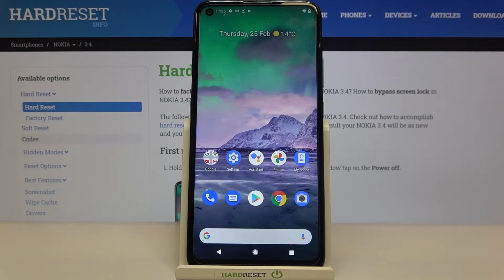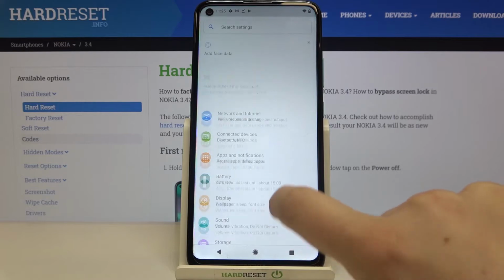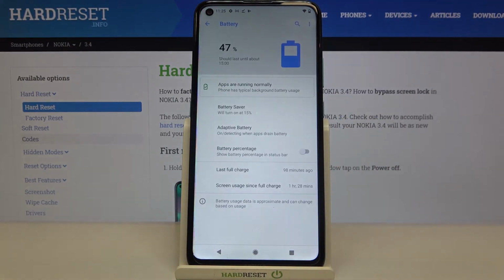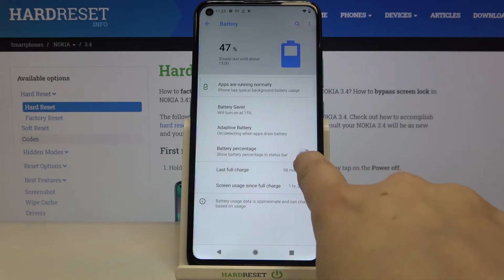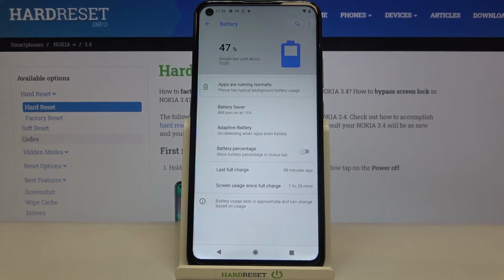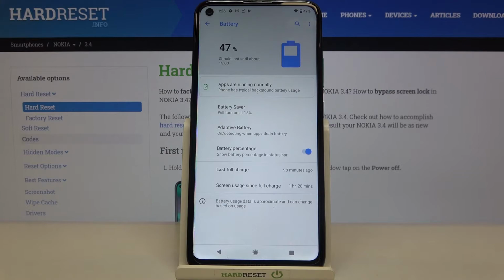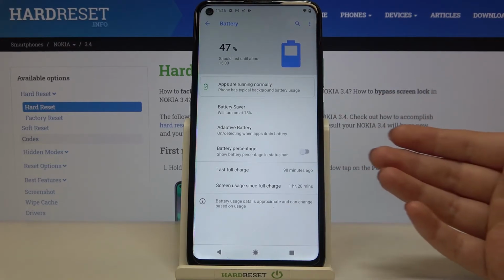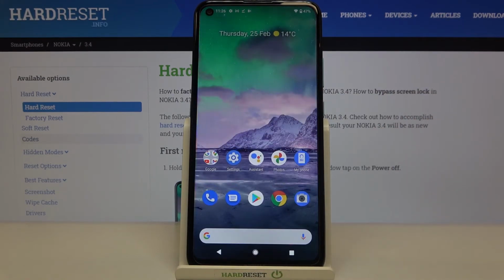How to Show Battery Percentage on NOKIA 3.4 - Enable Battery Percentage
More info NOKIA 3.4:
Check out the easiest method to activate the battery level indicator on your NOKIA 3.4. Watch this tutorial and learn how to find the necessary smartphone settings and turn on this feature within a minute. Check out our YouTube channel where we record interesting tips and useful tutorials, including for your NOKIA 3.4.

How to enable battery percentage on NOKIA 3.4? How to activate battery percentage on NOKIA 3.4? How to switch on battery percentage on NOKIA 3.4? How to turn on battery percentage on NOKIA 3.4? How to check battery percentage on NOKIA 3.4? How to display battery percentage on NOKIA 3.4?